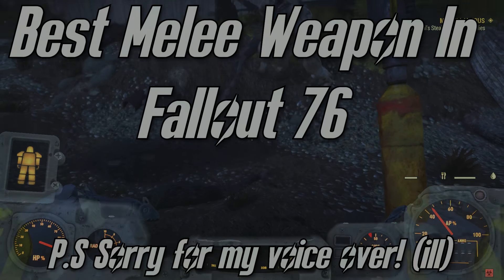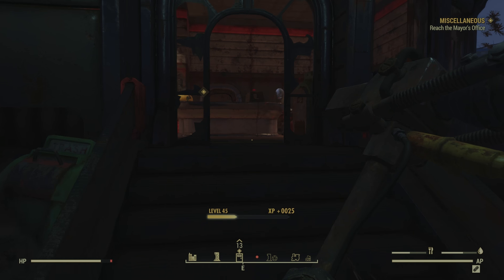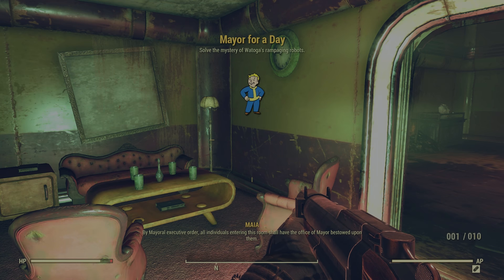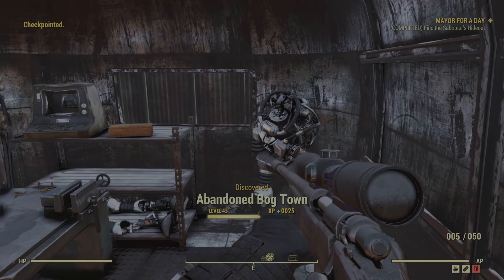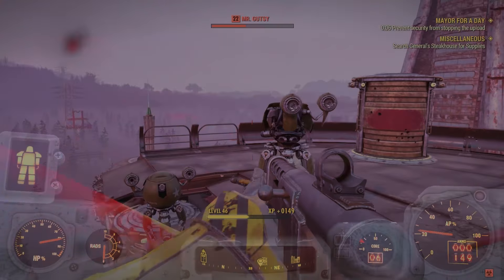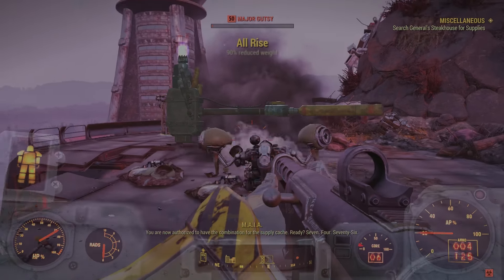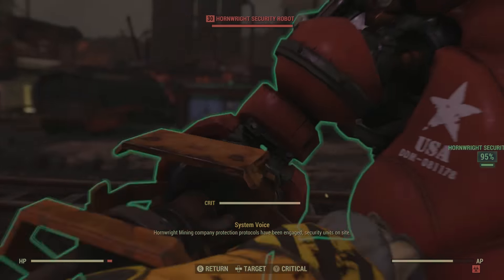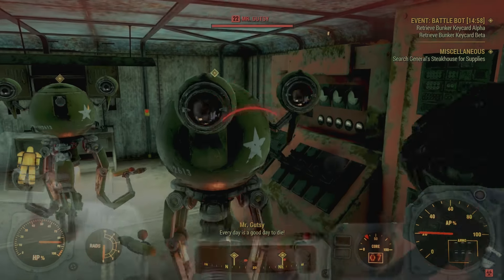How To Get The Best Melee Weapon in Fallout 76!!!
Hope you enjoy the content! If you have any questions or ideas, makes sure you put them in the comments below and I will read them and get back to you when I can!